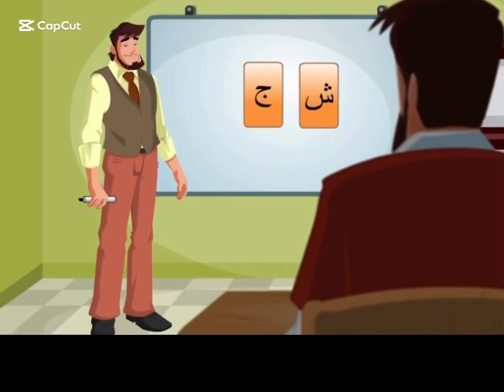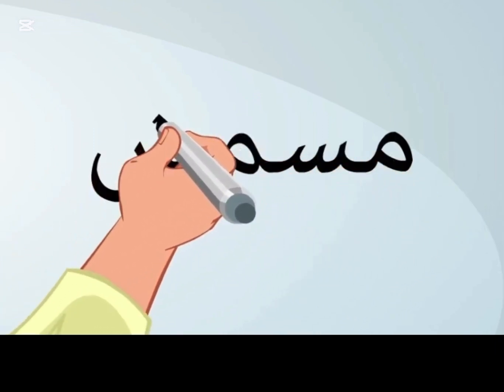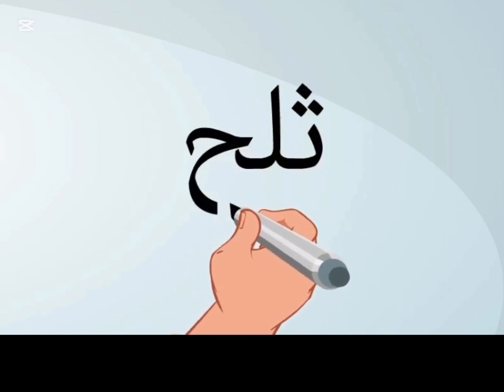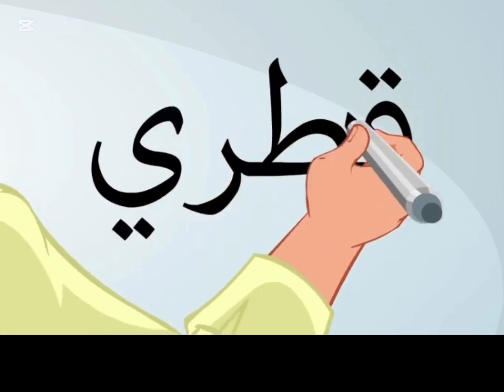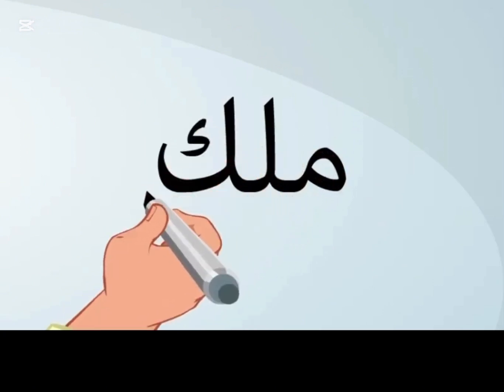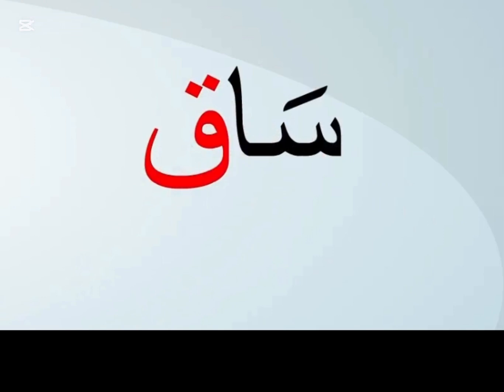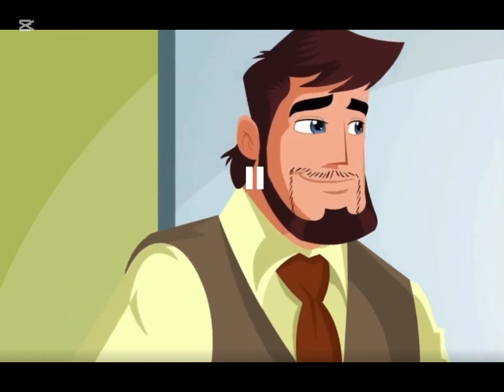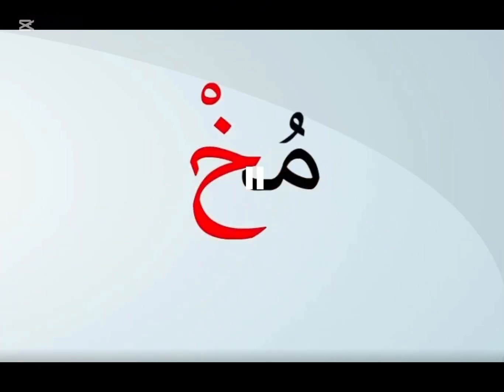Learn Arabic Language Class 3 arabic Arabic Alphabet